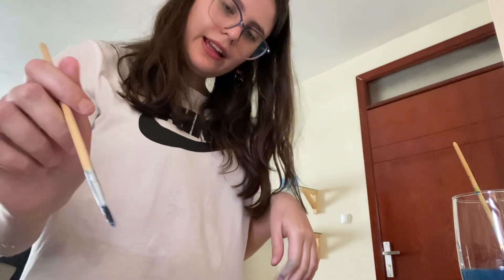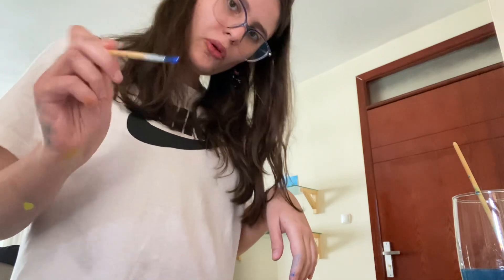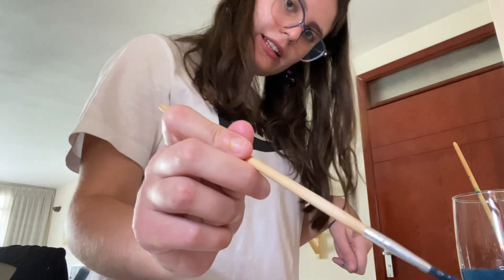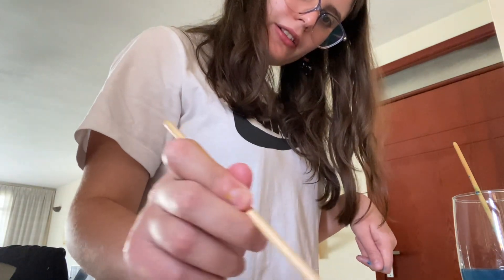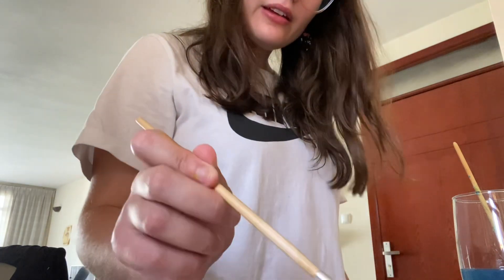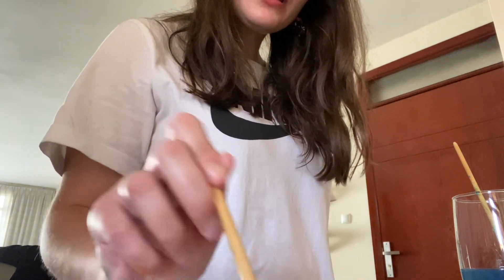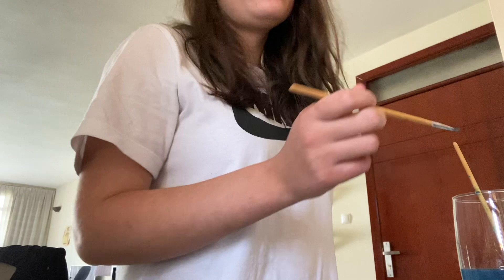August 28, 2023